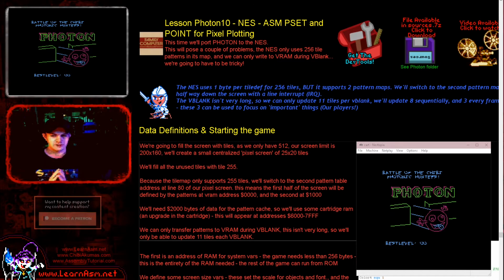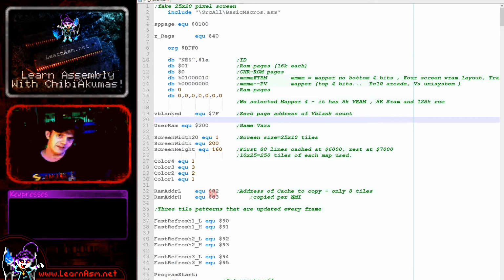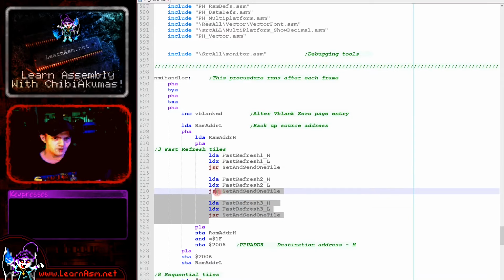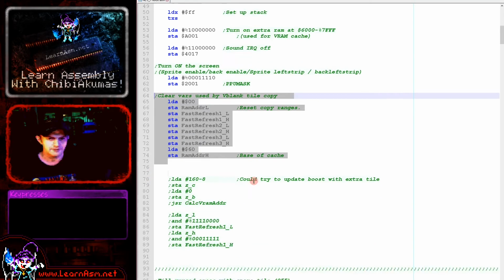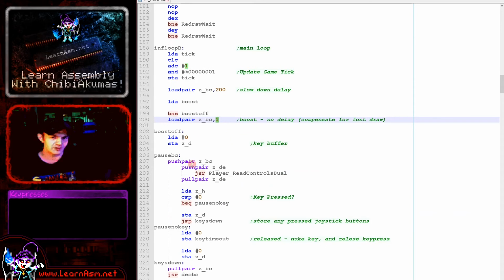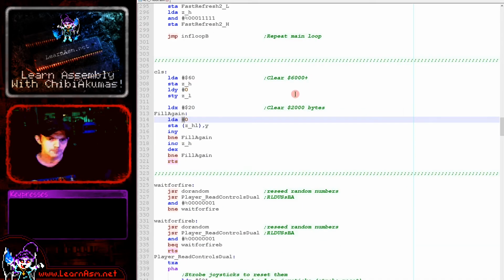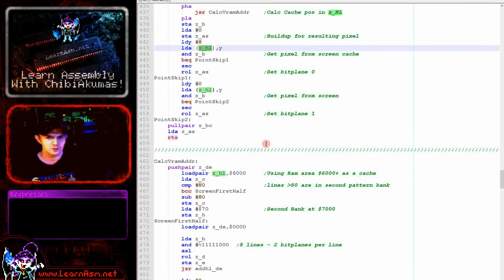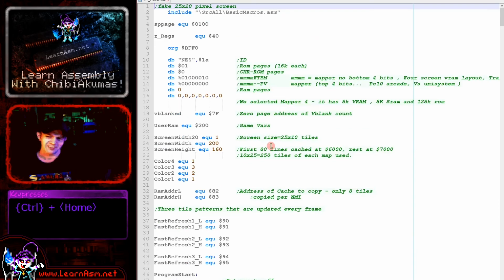Lesson Photon10 - NES - ASM PSET and POINT for Pixel Plotting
This time we'll port PHOTON to the NES.
This will pose a couple of problems, the NES only uses 256 tile patterns in its map, and we can only write to VRAM during VBlank... we're going to have to be tricky!